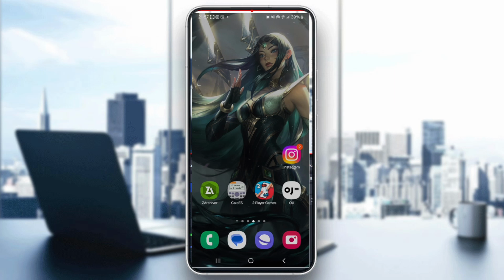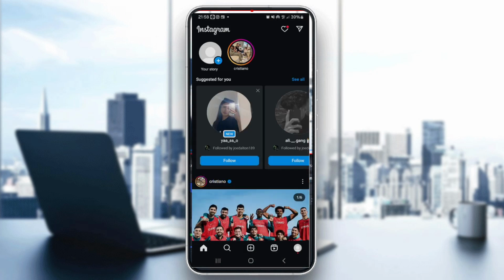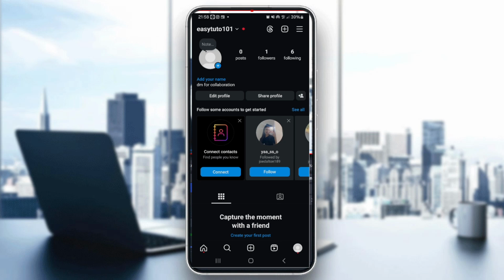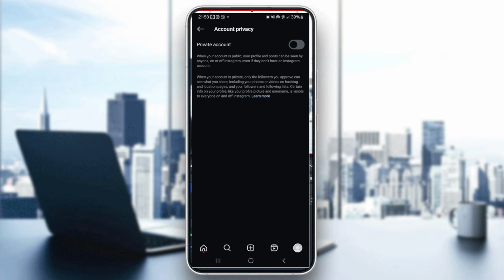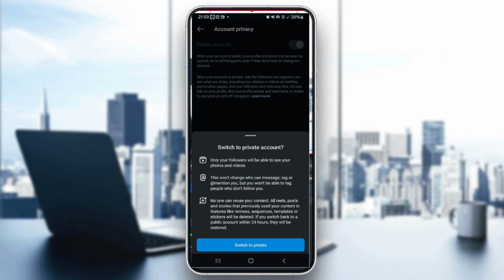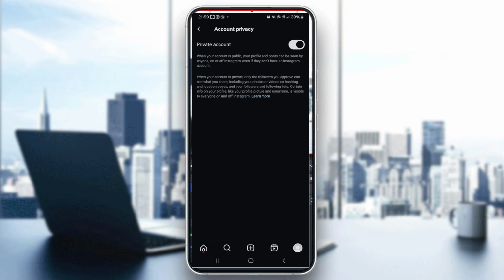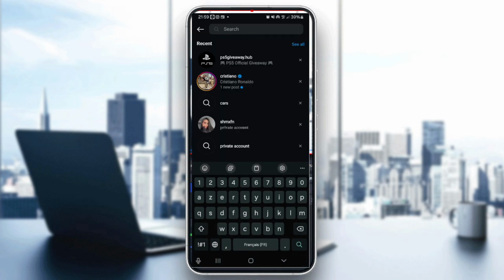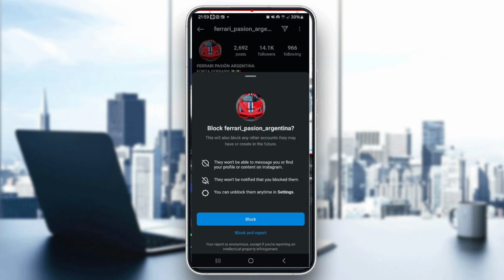How To Hide Following List On Instagram Tutorial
Today we talk about hide following list on instagram,how to hide following list on instagram,how to hide followers on instagram,how to hide instagram following list